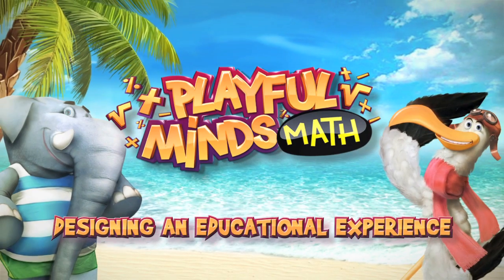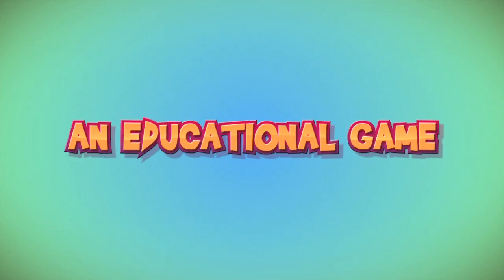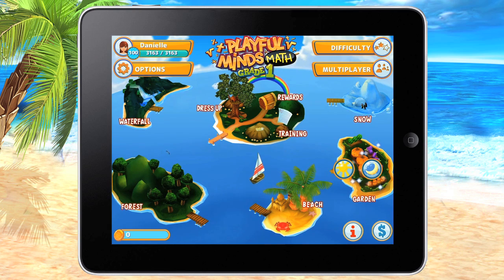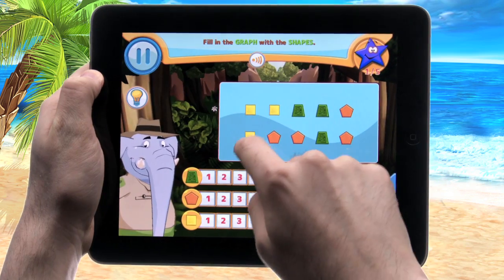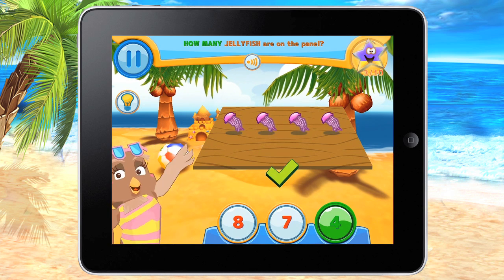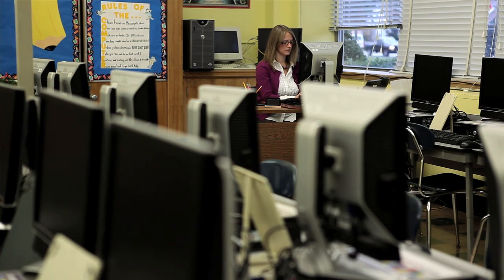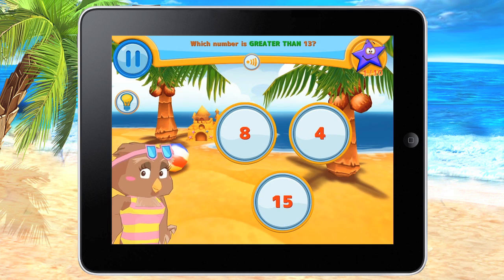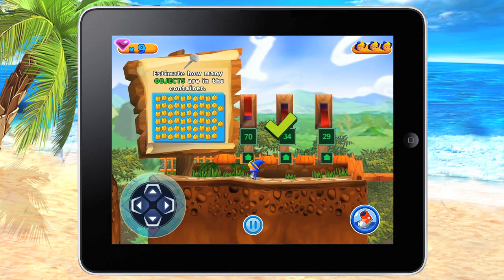Playful Minds: Math - iPhone/iPad - Teachers Interview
Discover Playful Minds: Math (5-8 years old), one of the first applications on the App Store based on the official US and UK academic programs. Designed with teachers, this application, unique to the platform, perfectly combines in-depth learning and fun.